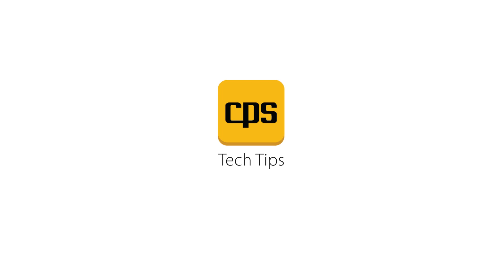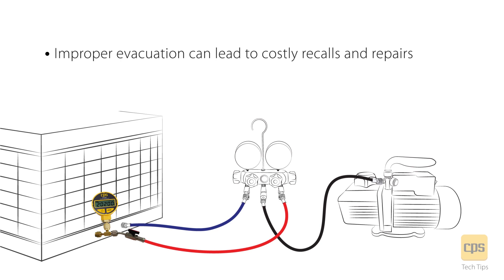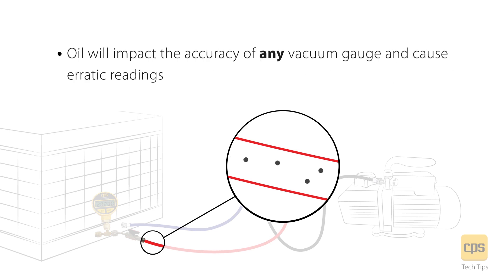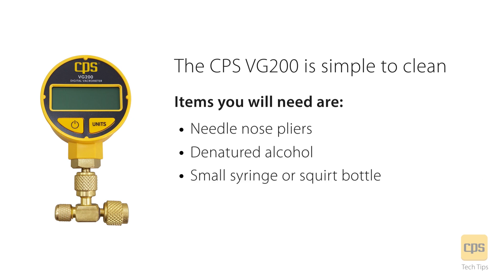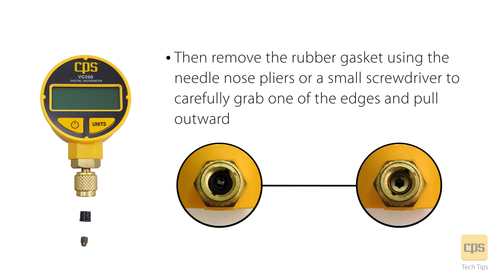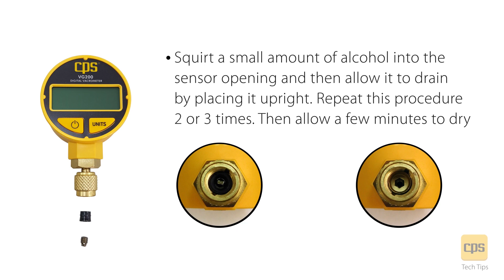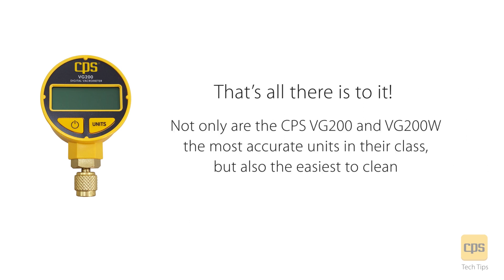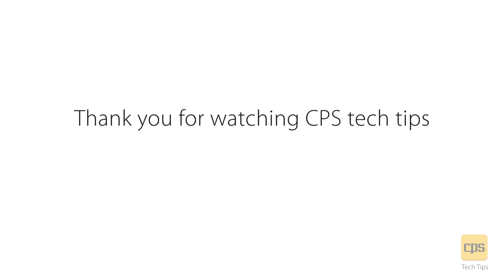CPS Products Vacuum Gauge Maintenance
This video illustrates how to properly clean your VG200 or VG200W. It is recommended to follow these steps routinely to extend the life of your vacuum gauge and accuracy in its readings.